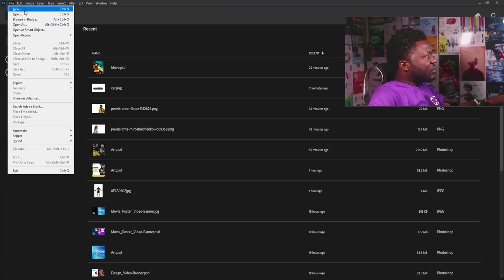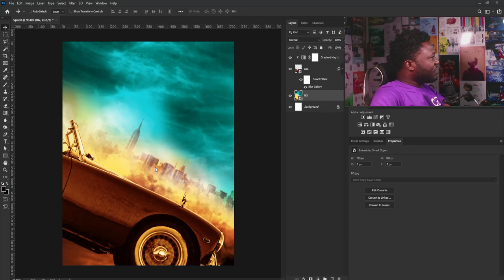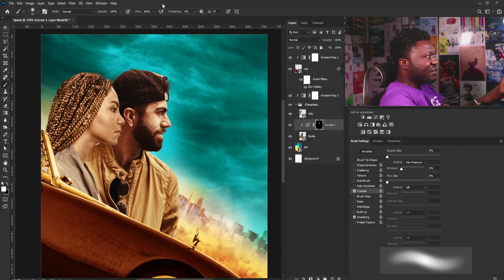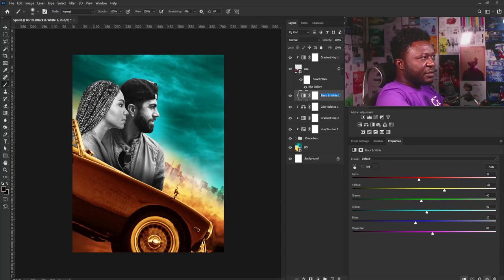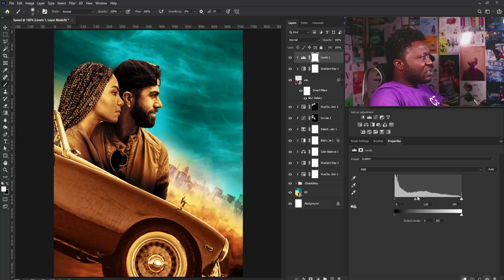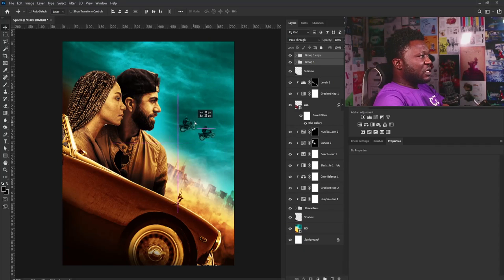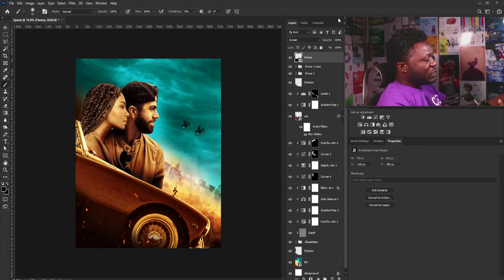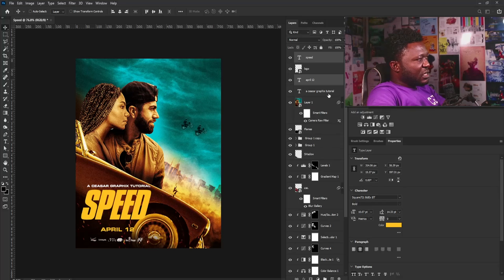Pro Photoshop Movie Poster Tutorial 👍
A good movie poster should 3 things correctly, 1. Tell story 2. create suspense 3. simple enough to grab viewers' attention.
This tutorial is created to show you how you can use Photoshop to create interesting projects.

1. Color Grade
2. Use Photoshop Brush
3. Add depth to images
4. How to use shadow, midtone, and highlight  to create drama
5. Create good photo manipulation

Gradient Map Colors
090300
bf5b1f
fcebc4
ffffff

Font
Compacta BD BT
Square721 BdEx BT